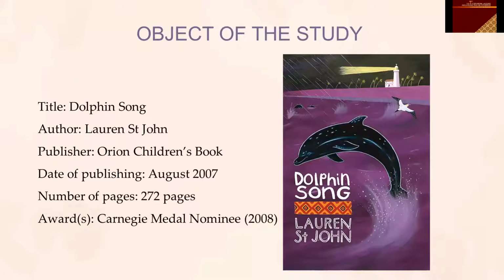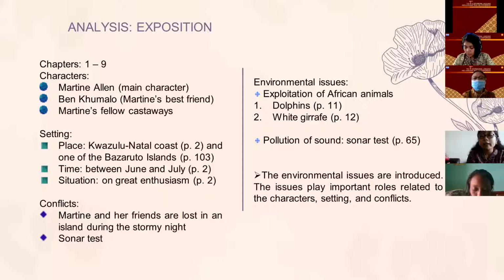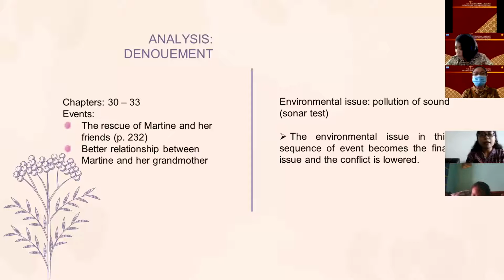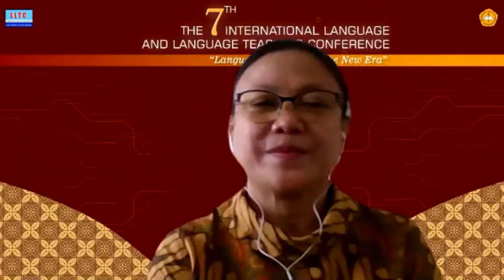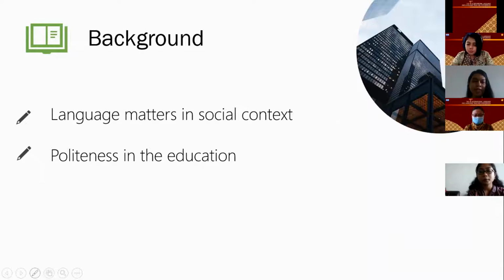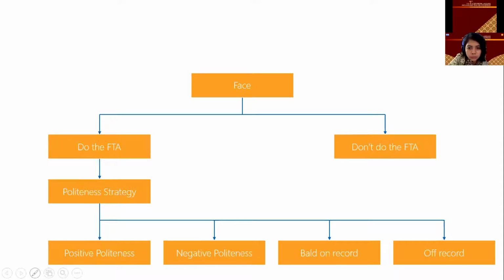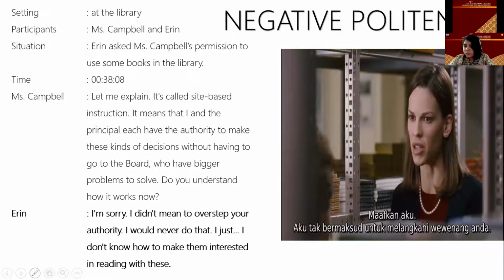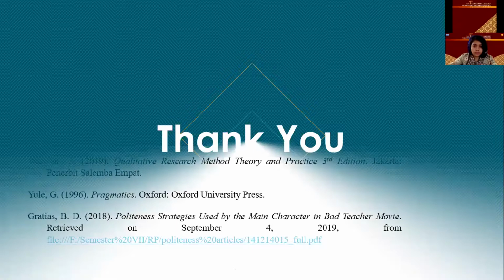LLTC 2020 Room 2 parallel 1